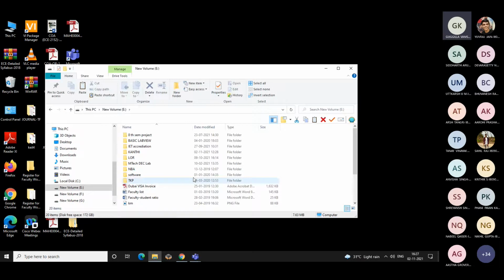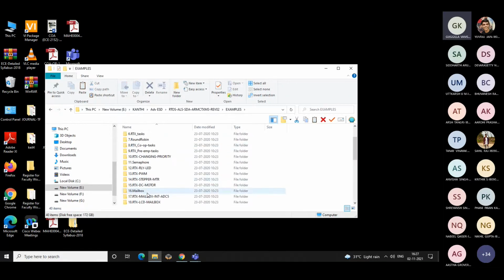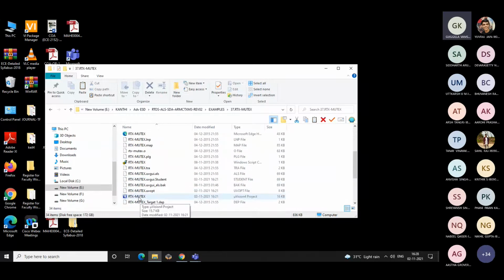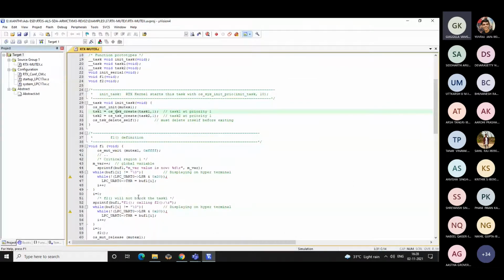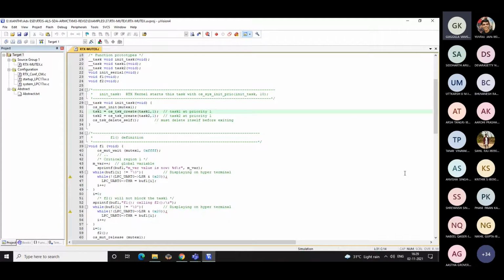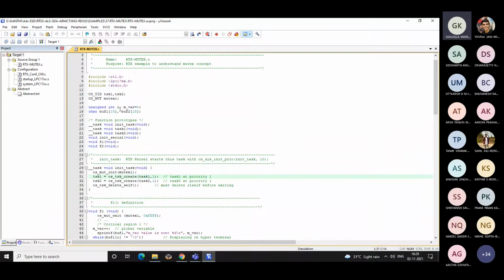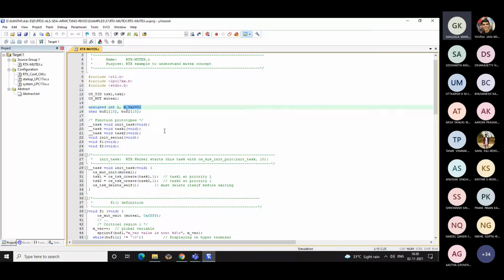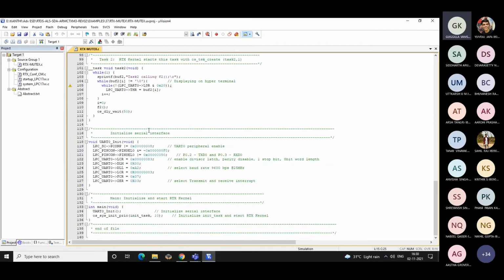Operating Systems for Advanced Processors - 2nd November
Conducted by Dr. Kanthi M.